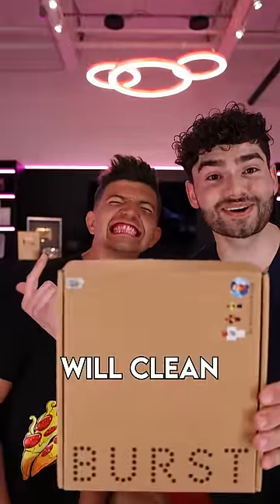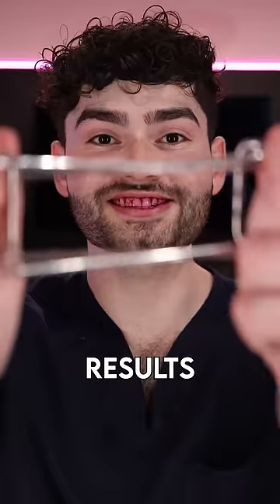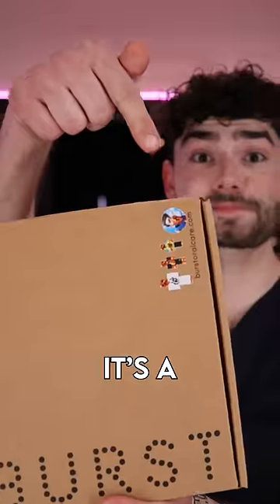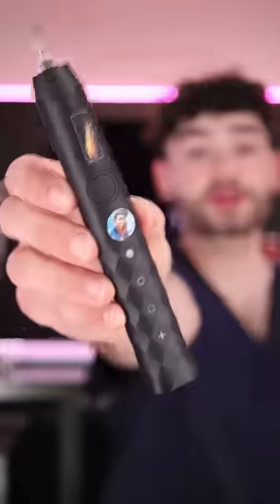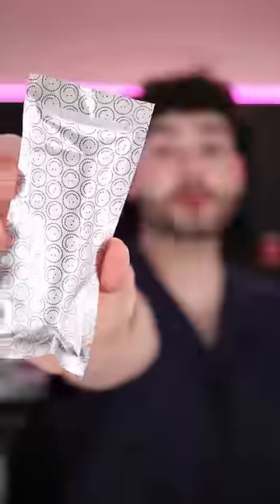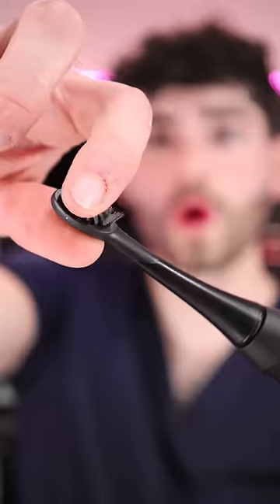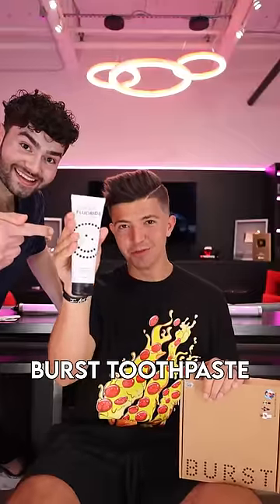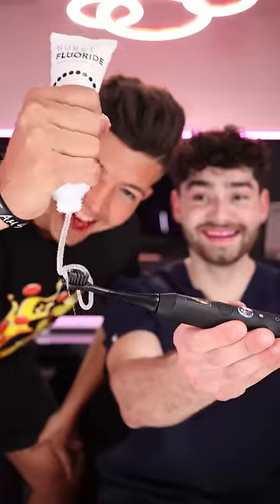Preston's Favorite Toothbrush!!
Let's Find Out If @PrestonYT  Oral Health Routine Will Clean My Stained Teeth and Prevent Tooth Decay !?

Smile On :)